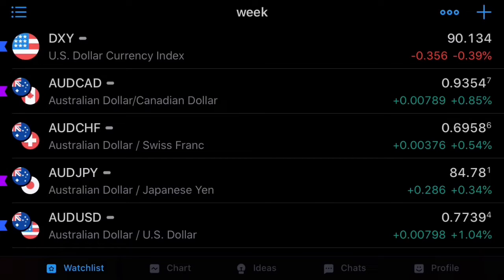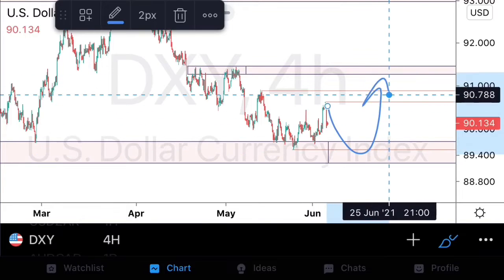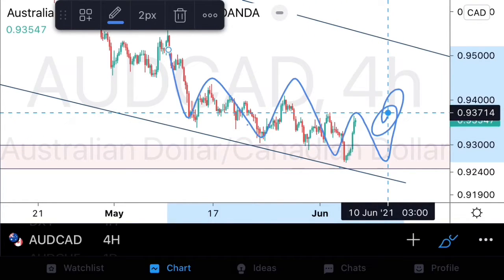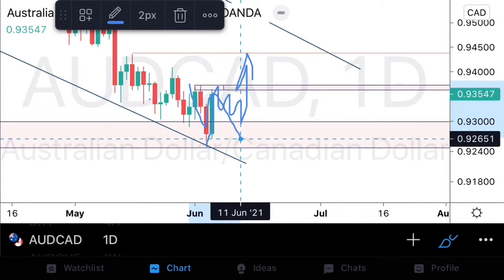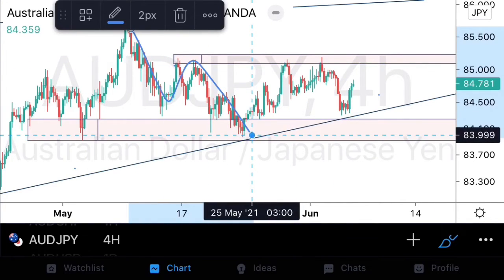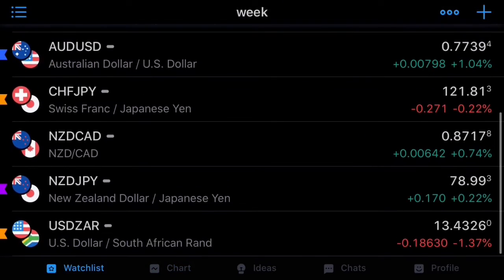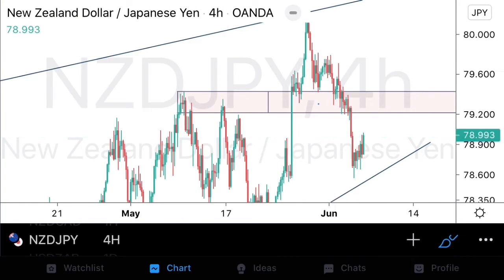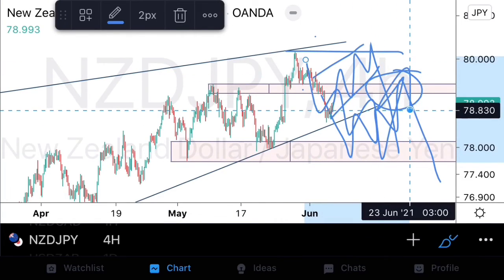How We See: DXY, AUDCAD, AUDJPY & NZDJPY - (Must Watch)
Like we always do each and every beginning of the week, we bring you our weekly market forecast. On this video we are analysing DXY, AUDCAD,  AUDJPY and NZDJPY. These are our thoughts. Remember to always use proper risk management when entering trades so that you do not blow your account.